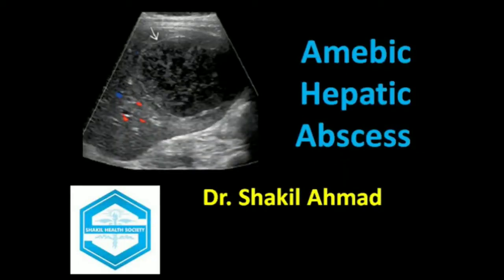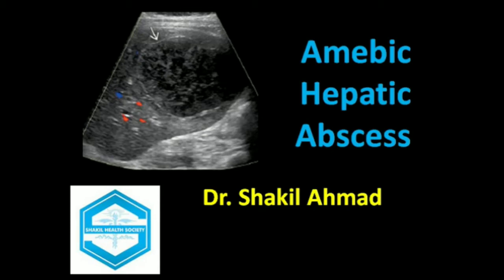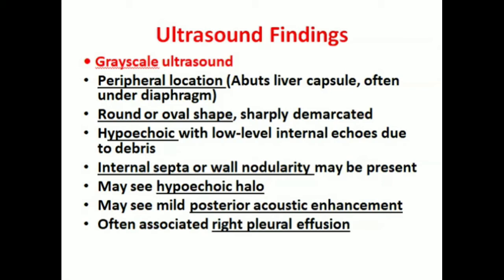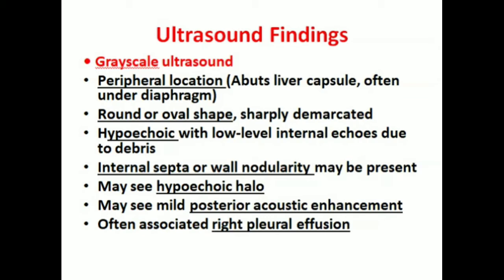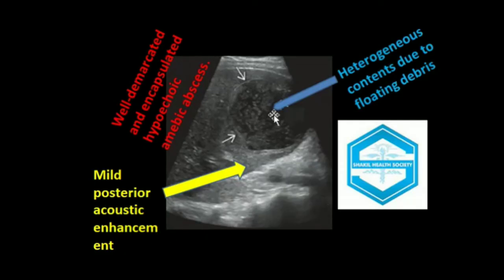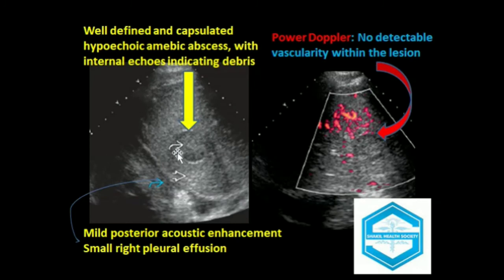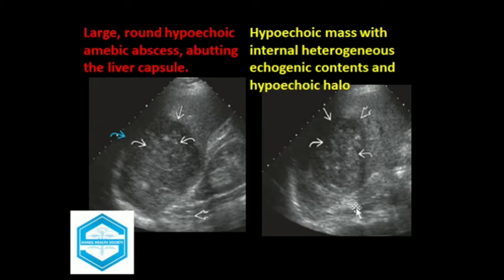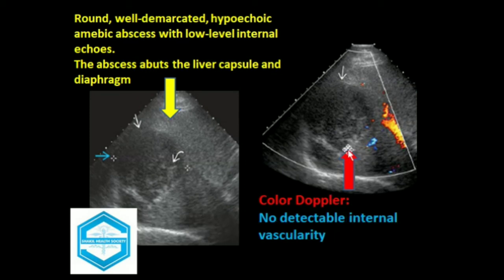Liver Amoebic Abscess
Amebic liver abscess is the most frequent extra-intestinal manifestation of Entamoeba histolytica infection. This infection is caused by the protozoa E histolytica, which enters the portal venous system from the colon